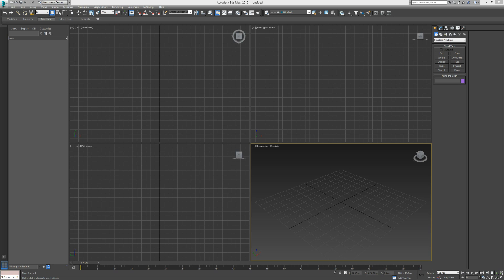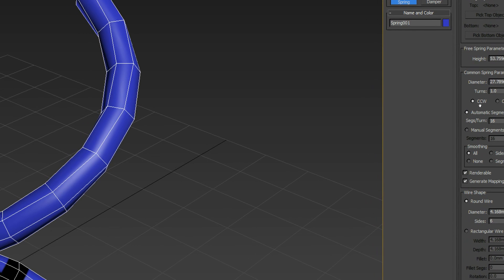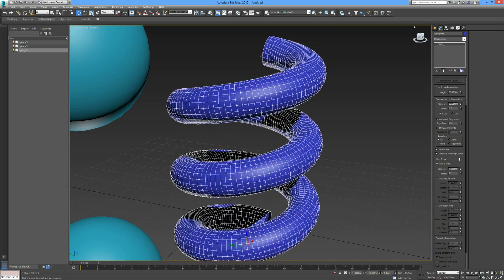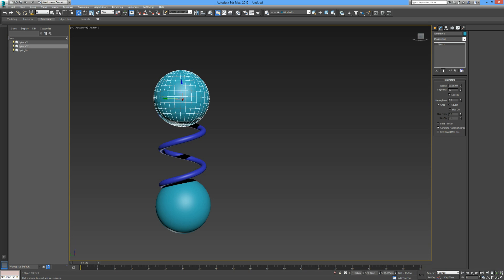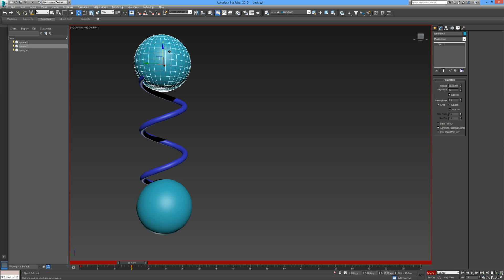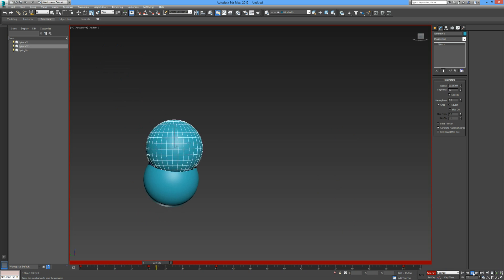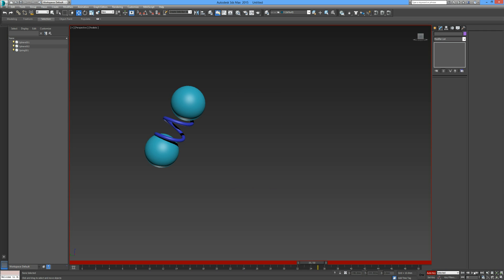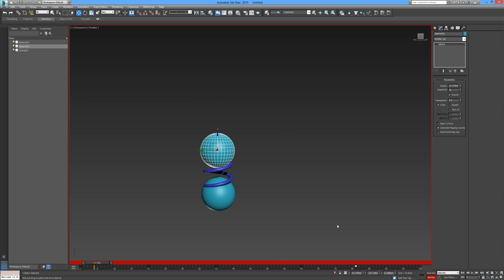3Ds Max Tutorial 8 - Dynamic Objects, Introduction to Animation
Dynamic Objects. (Spring)
Binding Objects.
Introduction to Animation.
Auto Key.
Set Key.